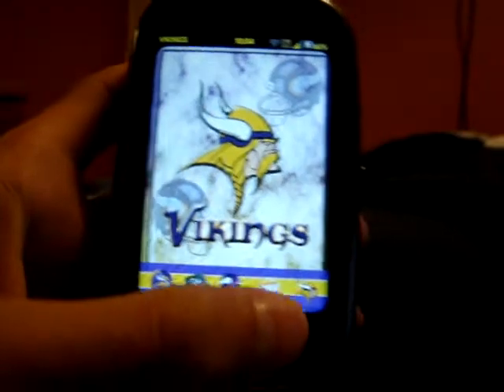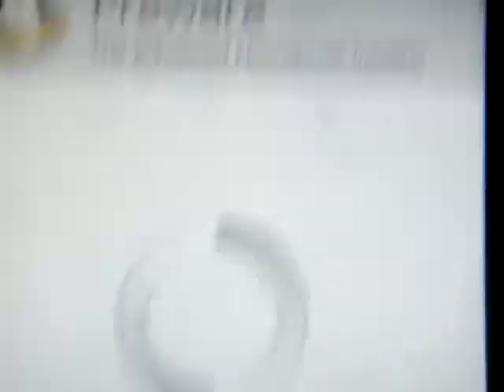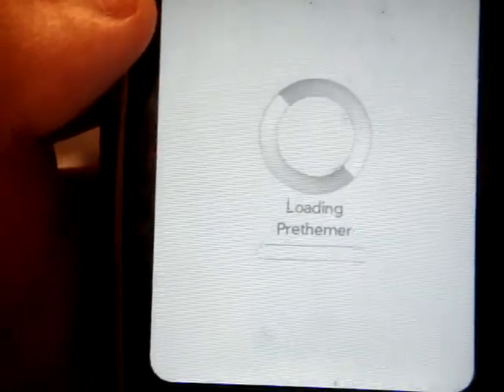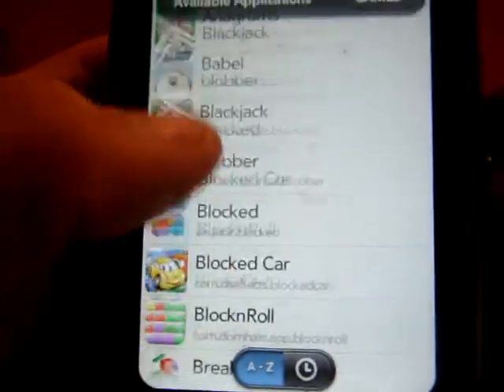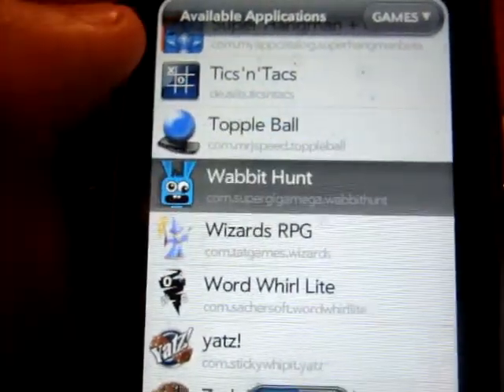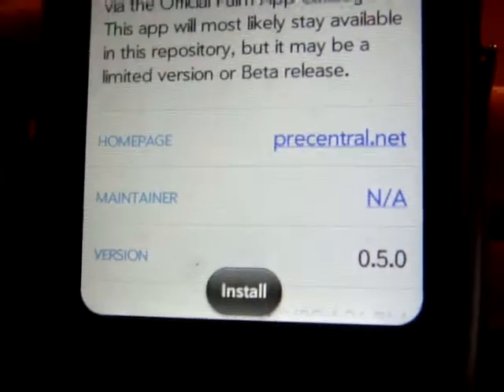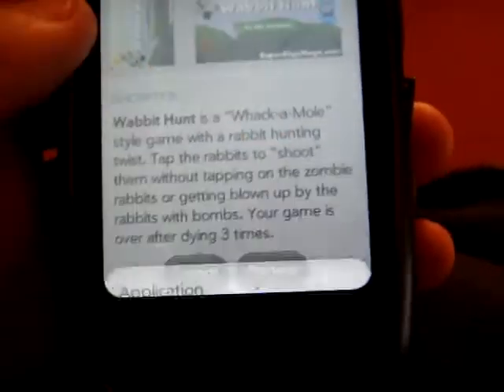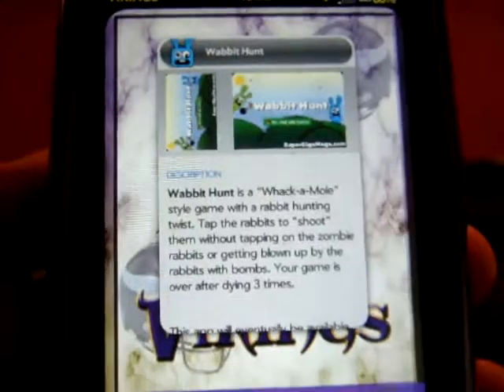How To Get Apps On Palm Pre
This will show you how to get apps on the Palm Pre using Preware